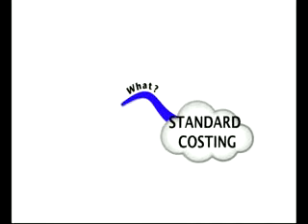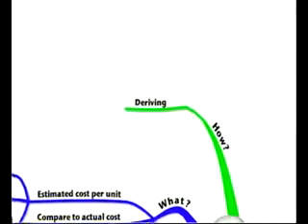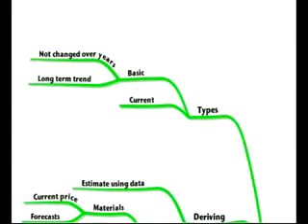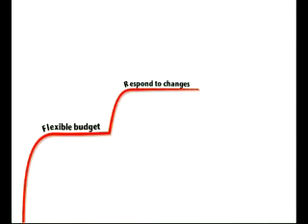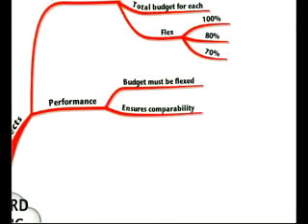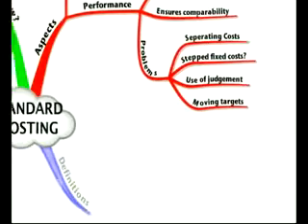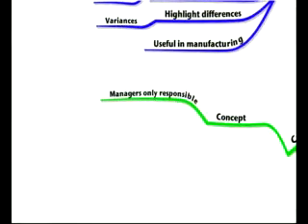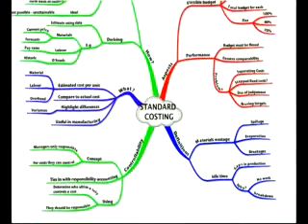ACCA F5 Lecture 18 Standard Costing YouTube